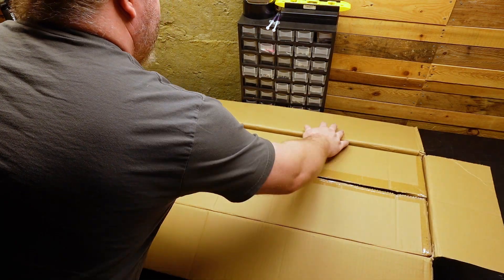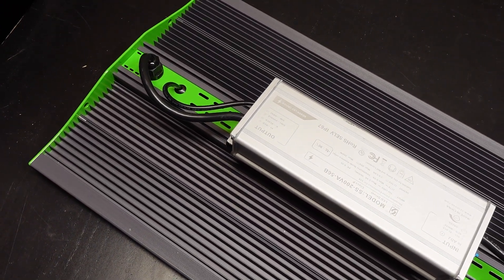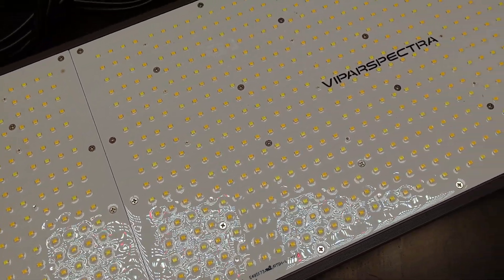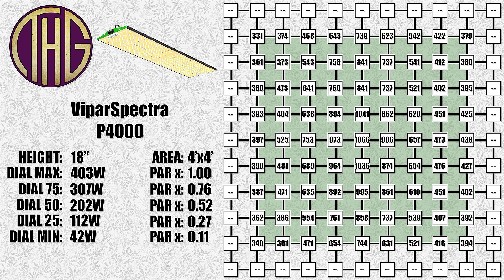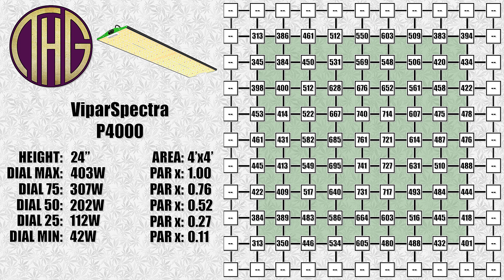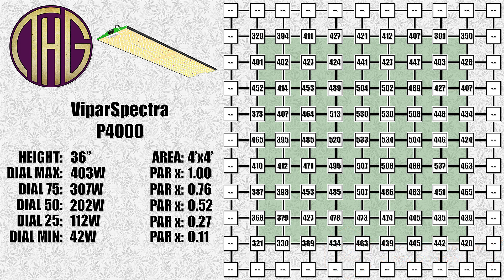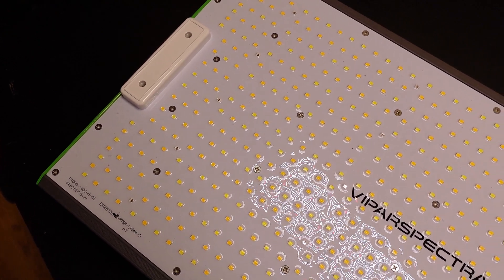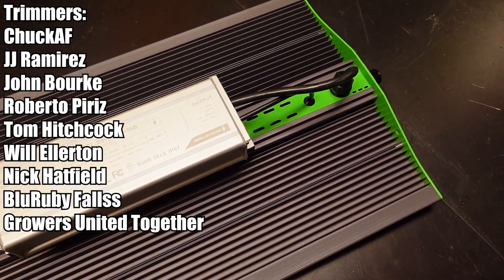The Perfect Closet Grow Light?? ViparSpectra P4000 Unboxing With PAR Levels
It is time to take a look at the ViparSpectra P4000 LED grow light. This is another great light from them that has a really interesting form factor as it is 11"x40". They market this a being an option in a 4x4 tent, which it is, but I think that it is a much better fit inside of a 2x4 tent or for those folks that are growing in narrow closets.

Apogee SQ-420 PAR Sensor:

ChuckAF
JJ Ramirez
John Bourke

Roberto Piriz

Tom Hitchcock

Will Ellerton
Nick Hatfield

BluRuby Fallss

Growers United Together